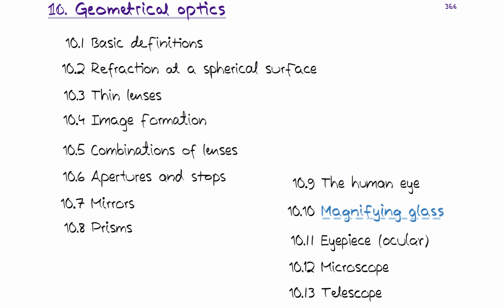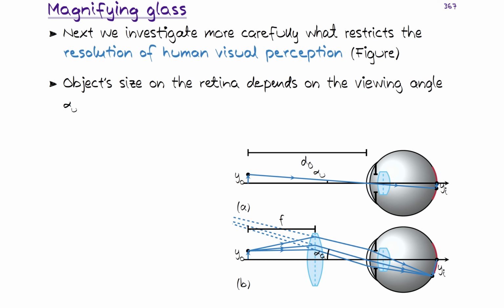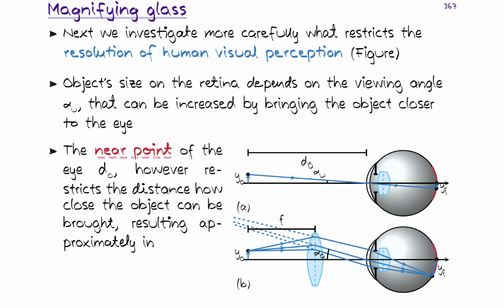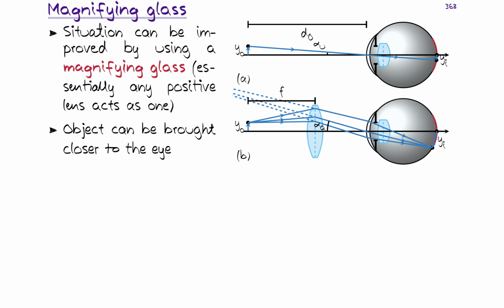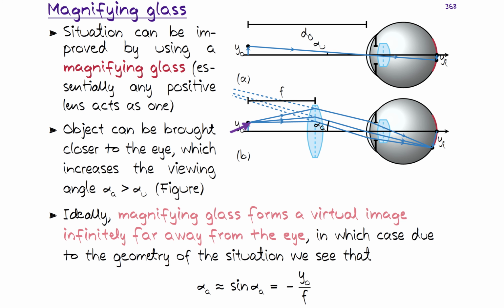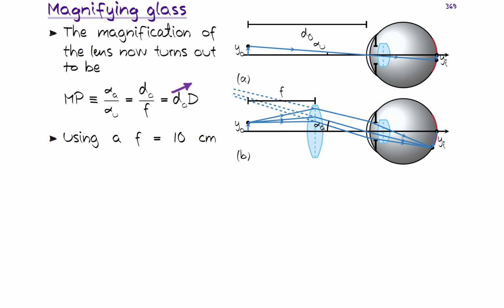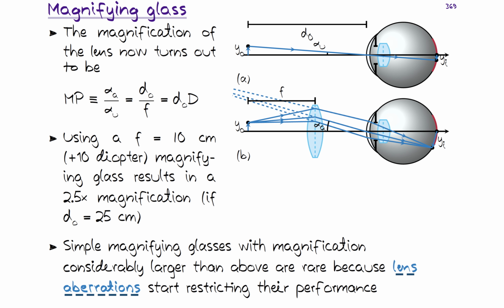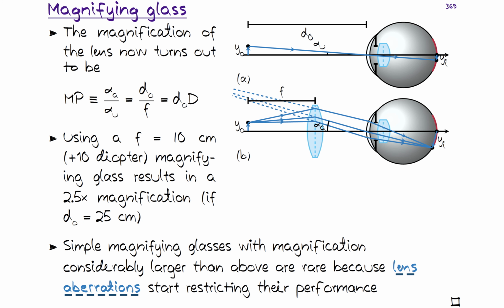Optics 10.10 Magnifying glass